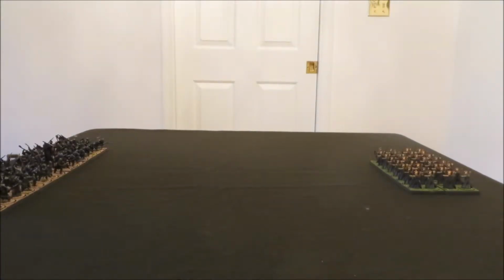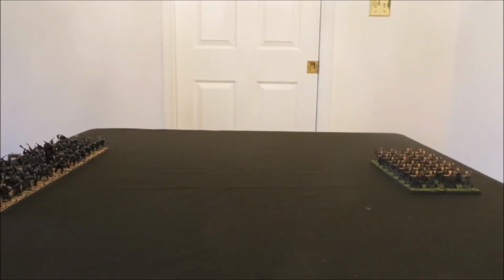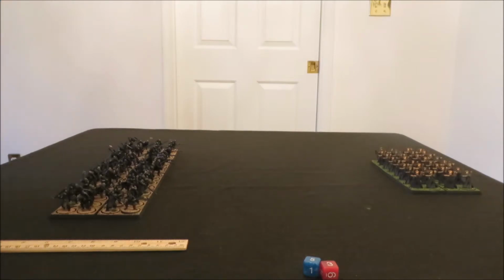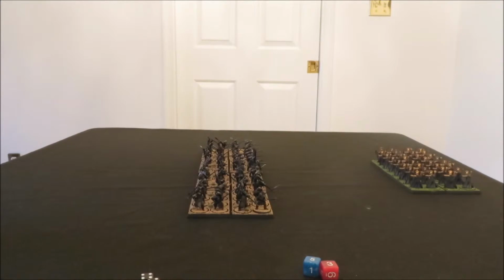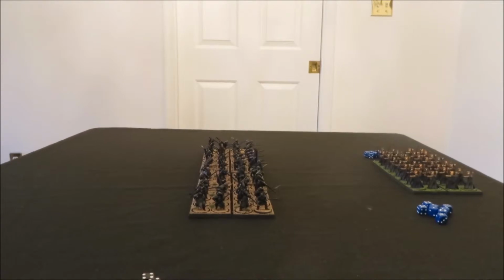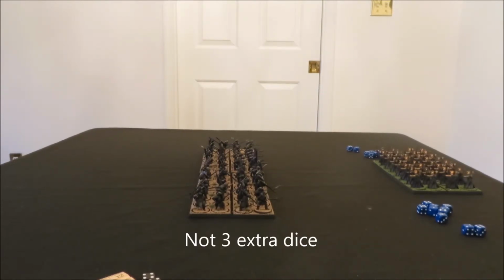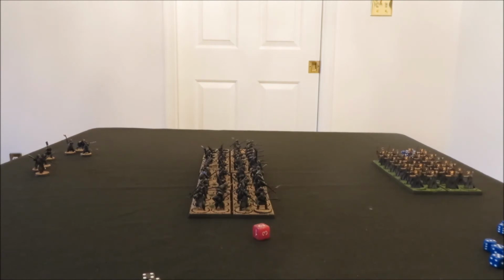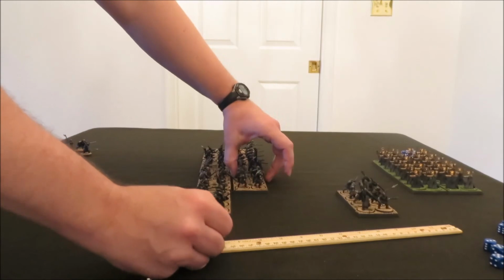Priority Phase, Shoot Phase, and Move Phase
In Part II, we look at the Priority Phase, the Shoot Phase, and the Move Phase.